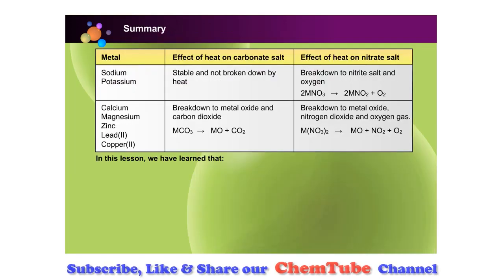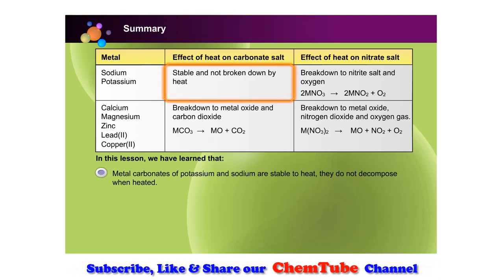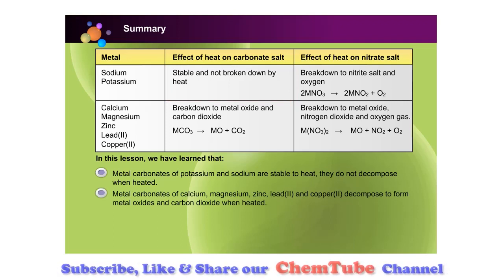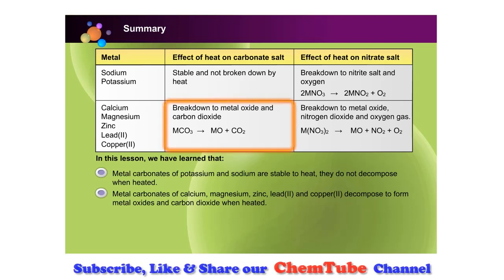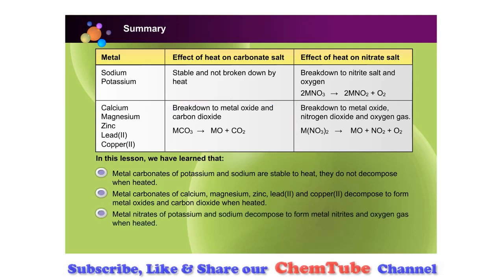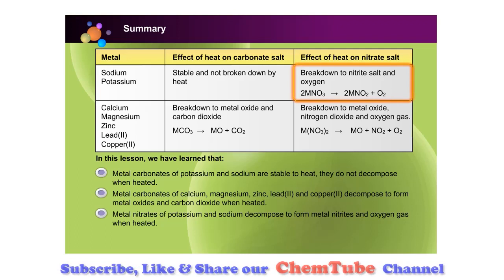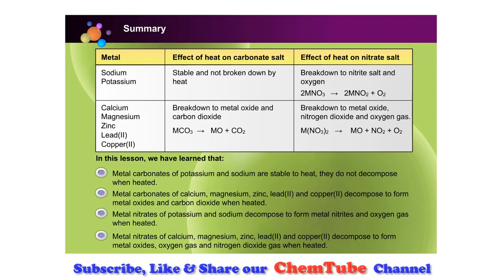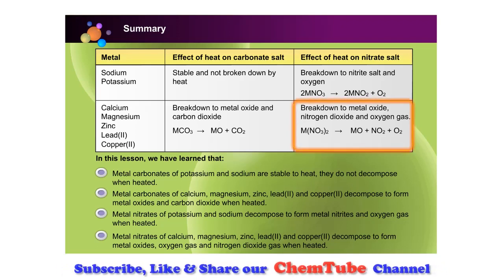Chemistry SPM: Learn 6.10 Effect of Heat on Carbonate Salts In 4 Minutes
Chemistry Form 4 KSSM / KBSM

Effect of heat on:
Metal carbonate =} metal oxide + carbon dioxide

Confirmatory test of CO2 is using limewater